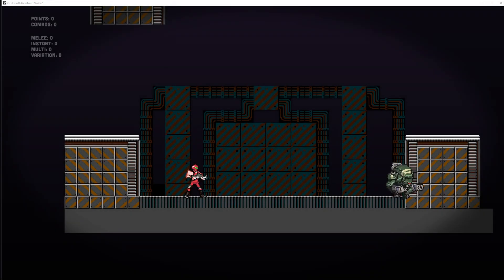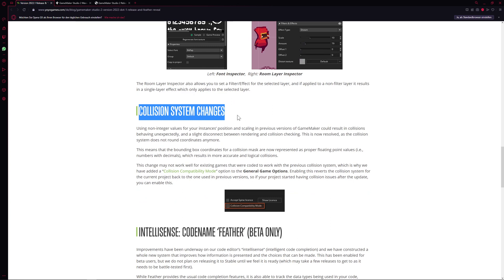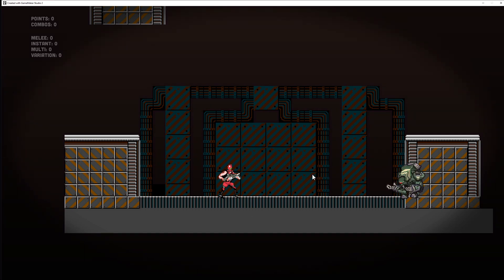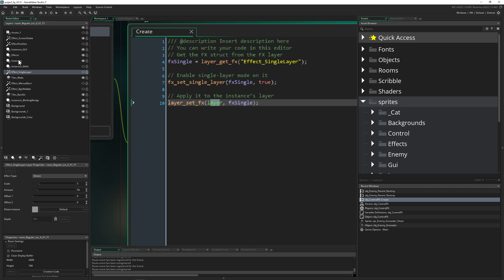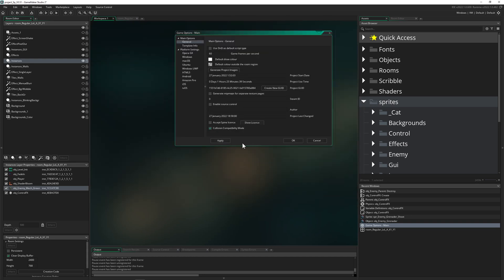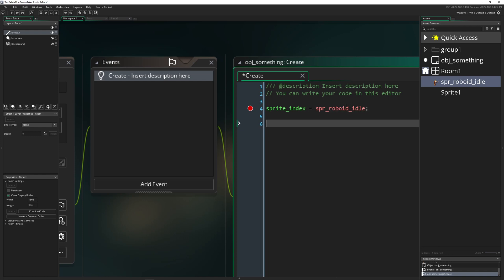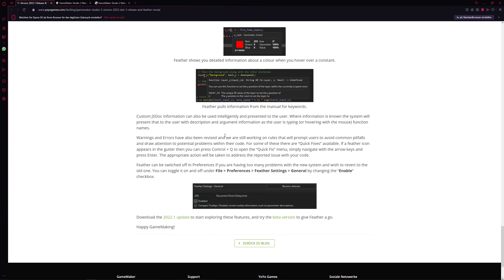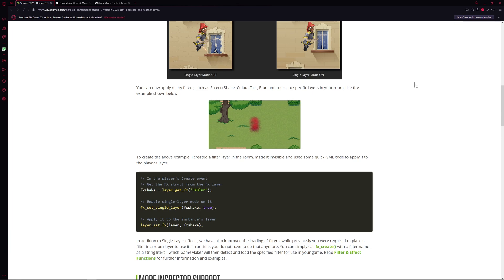Patch V2022.1 - New features [GameMaker Studio 2]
The newest patch comes with some good quality updates.

The first one is that you can set you fx effect now to a single layer which is  godsend. Before you could only create and fx layer and all layers below were equally affected which was okay but took away from this cool feature.

The second update is that collisions are now based on float numbers which should be more precise. But if you are having issues with the new system you can go to your General Game Options and enable "Collision Compatibilty Mode" which sets collision checking to the "old" system.

Another quality feature is the new Feather auto completion system that gives you more informations and better auto functions while coding. This may not seem so important but is actually a very powerful tool for all developers. It is currently only avaialbe in the beta version if you like to check it out.